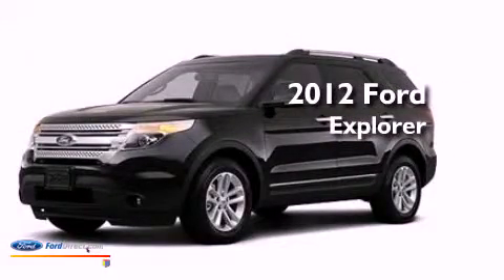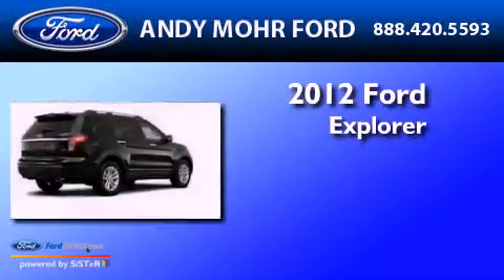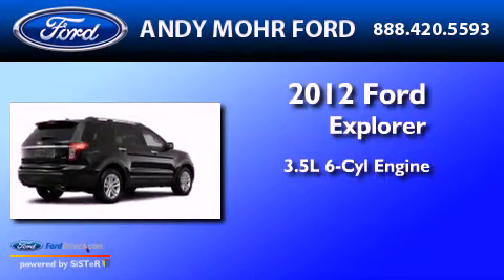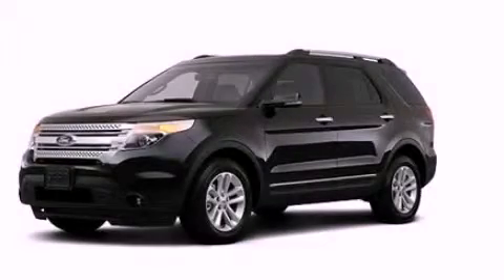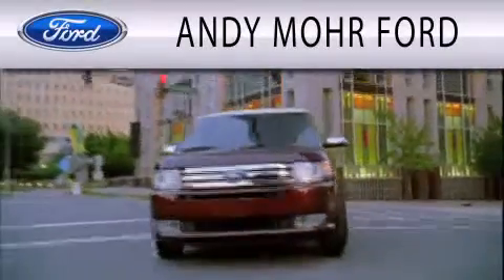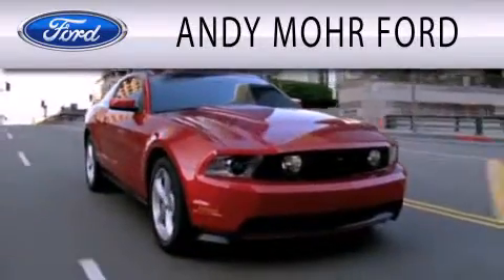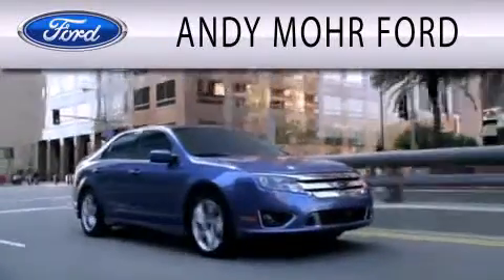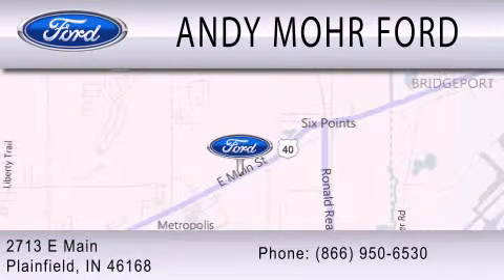2012 FORD EXPLORER IN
Year : 2012
 Make : FORD
 Model : EXPLORER
 Engine : 3.5L V6
 Trans . : AUTO 6SPD
 Exterior : BLACK

 Interior : CHARCOAL
 Stock : T13400

 2713 East Main Street
  , IN 46168